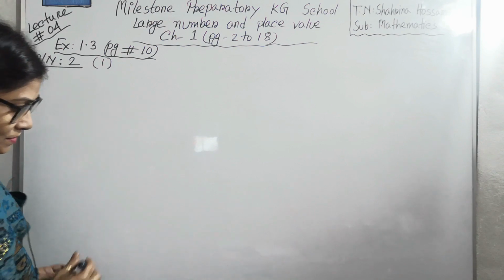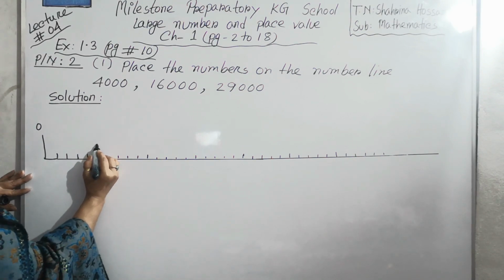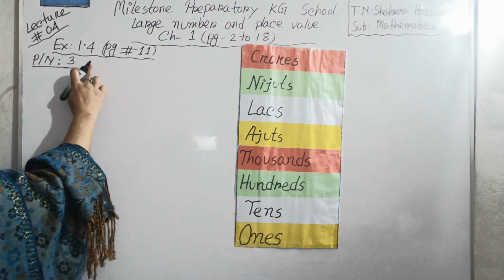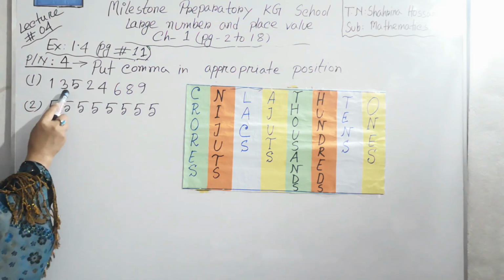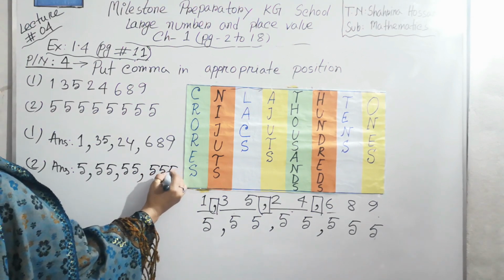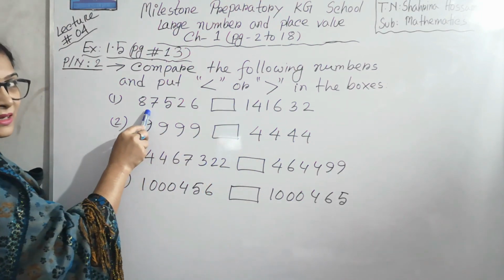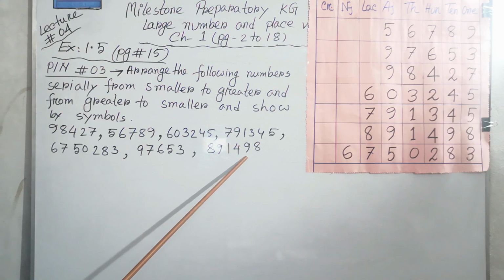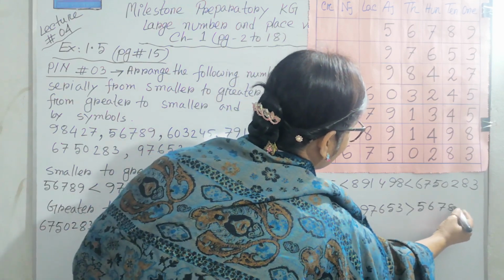21 IV EM Math 04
T. N. - Shahrina Hossain, Sector-07, This video describe about ch-01, Large number and place value